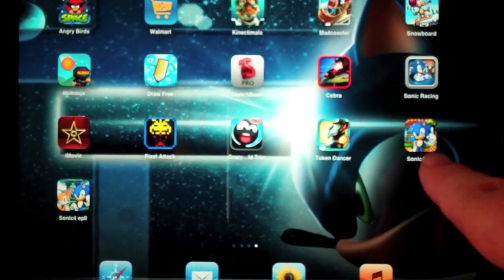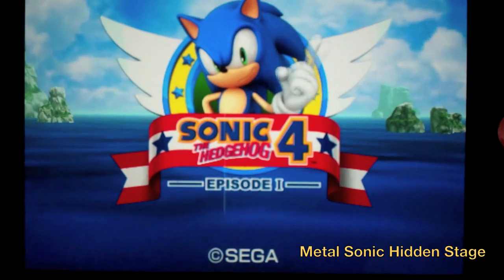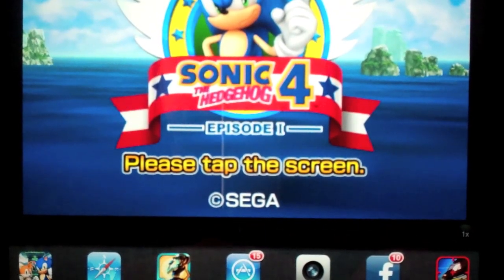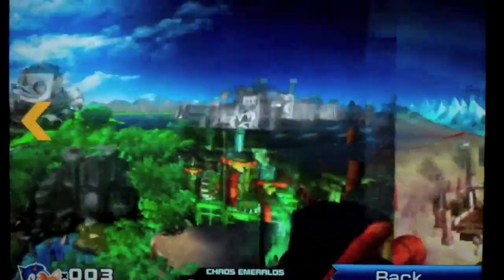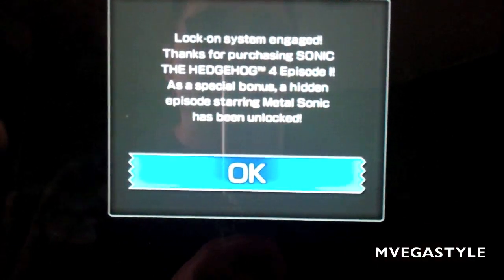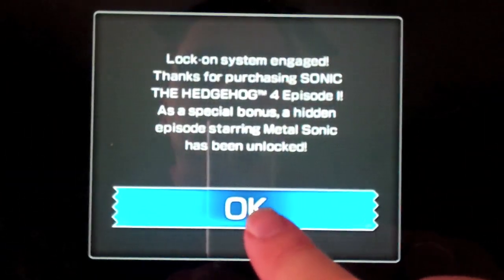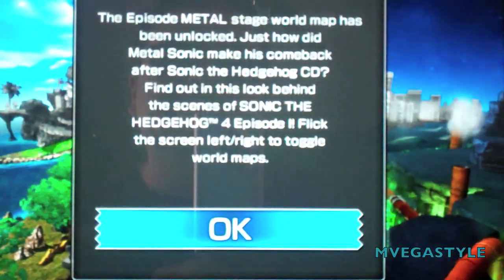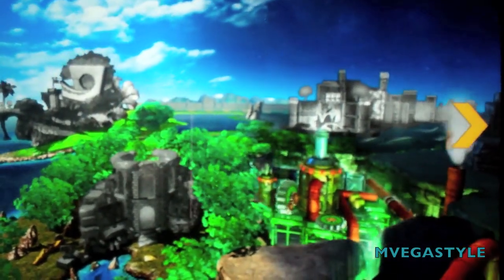Hidden Metal Sonic Stage in Sonic The Hedgehog 4 Episode 2 How To Unlock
How to unlock the hidden Metal Sonic Stage in Sonic the Hedgehog episode 2.  Its a bonus game/stage that starts immediately right where Sonic CD left of.  Enjoy.  As always video game credit goes straight out to Sega.